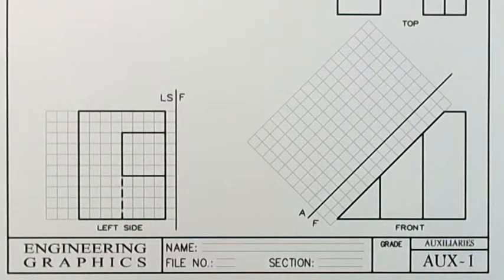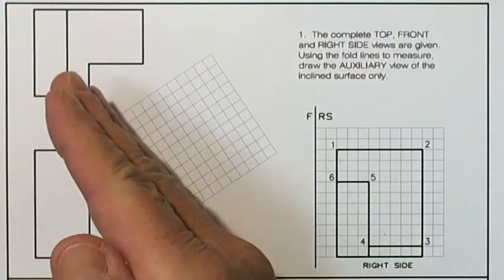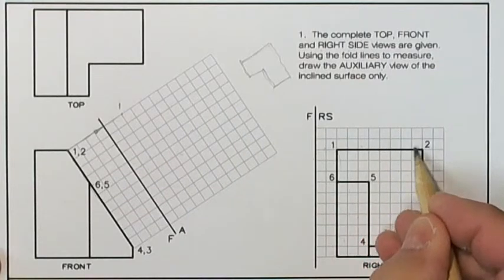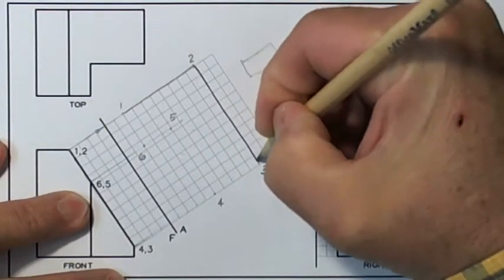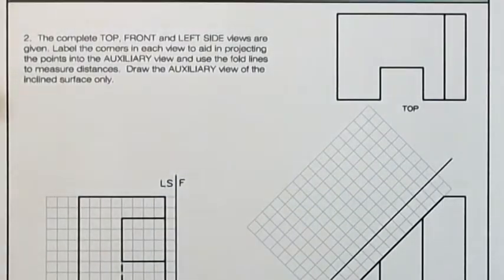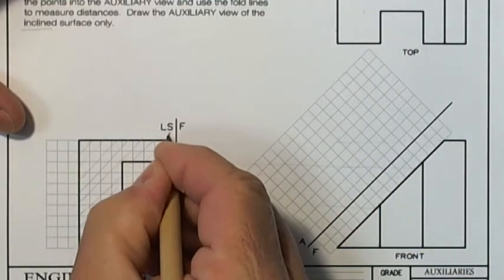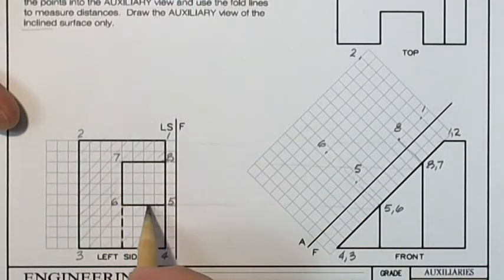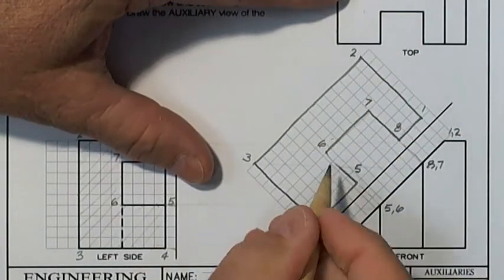technical drawing 1st lecture for engineering, subscribe our channel for more videos.